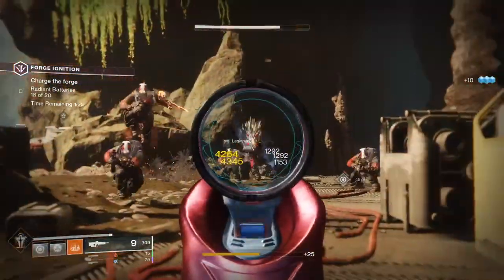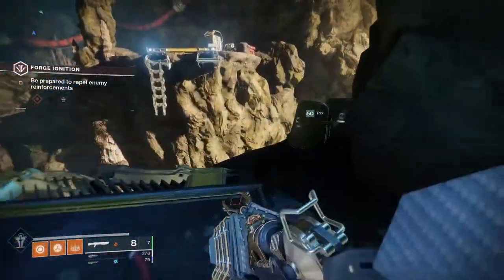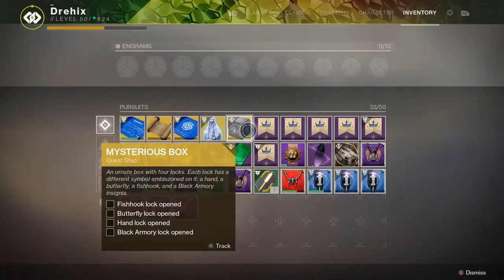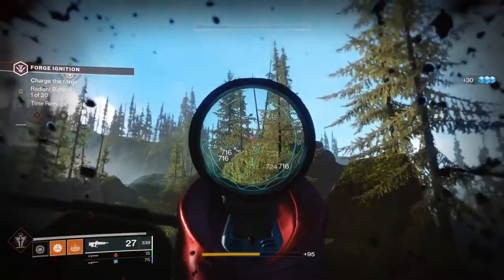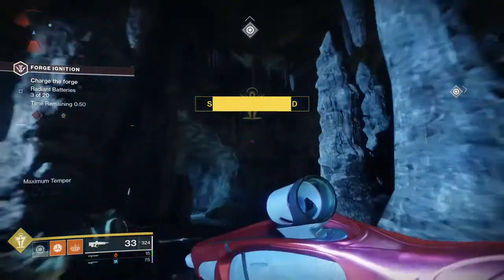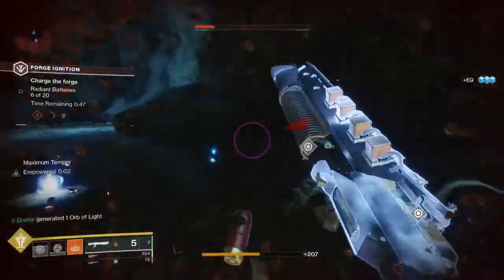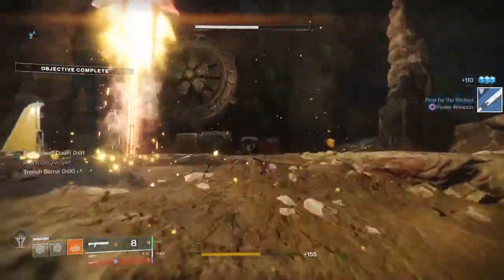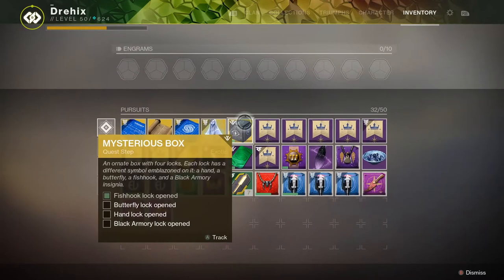How to open Fishhook lock! Mysterious box Exotic Quest Step! (Destiny 2: Black Armory)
Help me be a full time Youtuber/Streamer!

Outro- Otis McDonald “Not for nothing